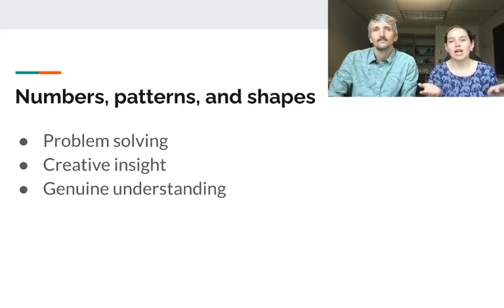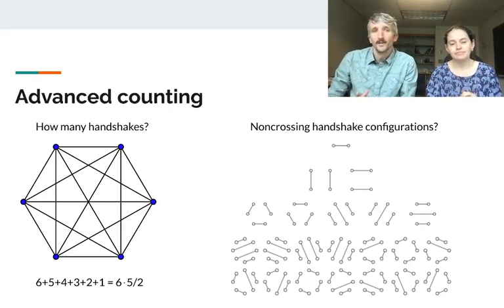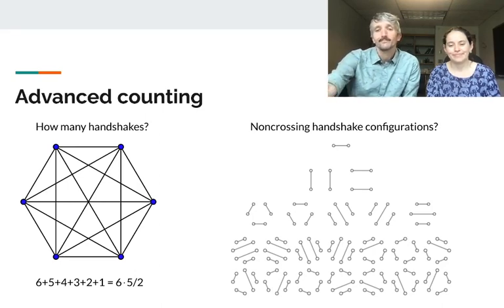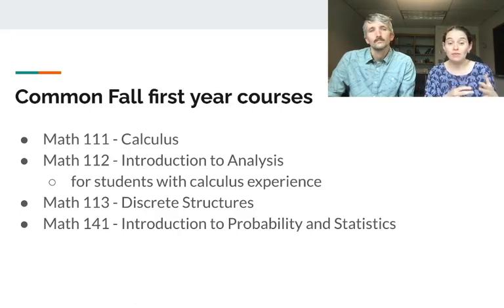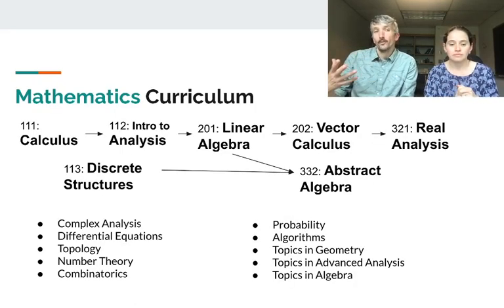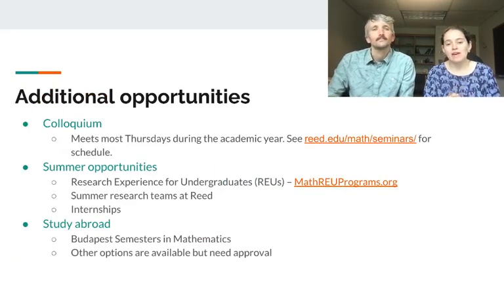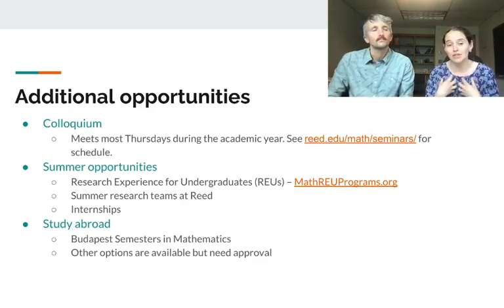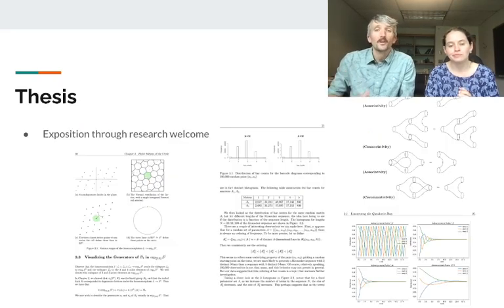Math Major Overview '22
Professors Kyle Ormsby and Angélica Osorno break down what studying math looks like at Reed and how it compares to what you've done in high school.

Reed College is an institution of higher education in the liberal arts devoted to the intrinsic value of intellectual pursuit and governed by the highest standards of scholarly practice, critical thought, and creativity. Its undergraduate program of study, leading to the degree of Bachelor of Arts, is demanding and intense and balances breadth of knowledge across the curriculum with depth of knowledge in a particular field of study. The goal of the Reed education is that students learn and demonstrate rigor and independence in their habits of thought, inquiry, and expression.